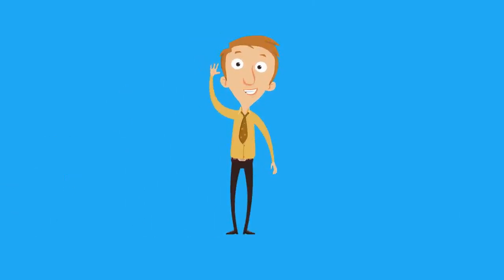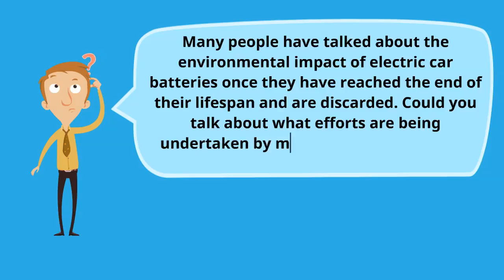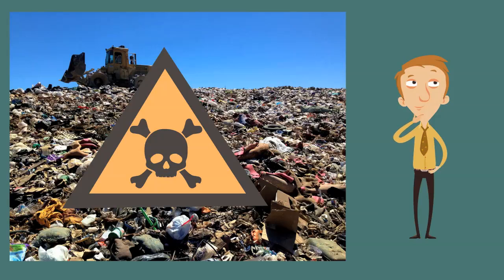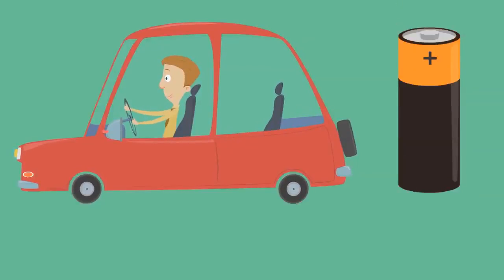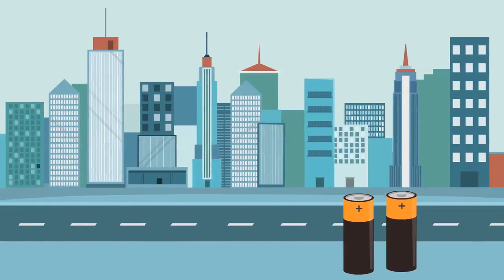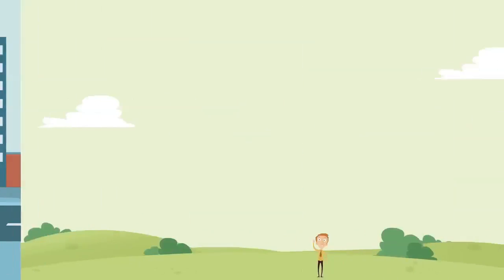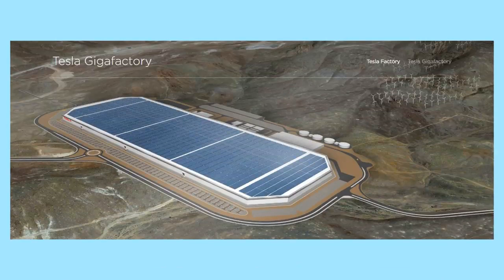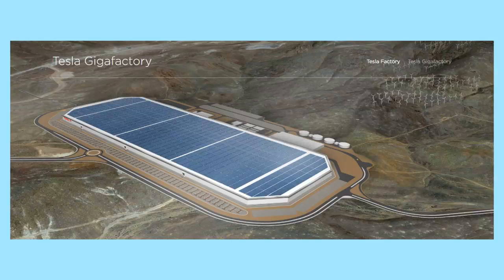Ask the EV Experts: Recycling Batteries